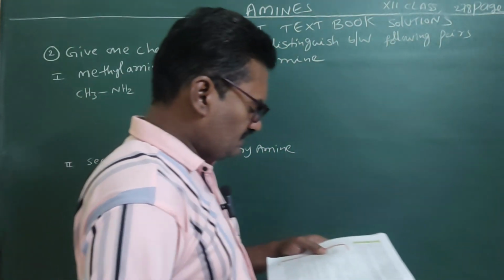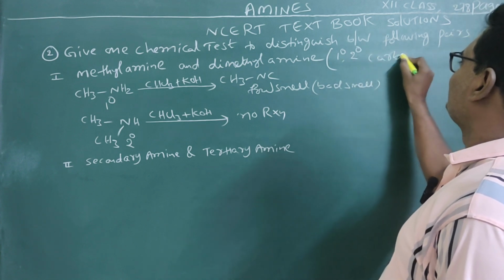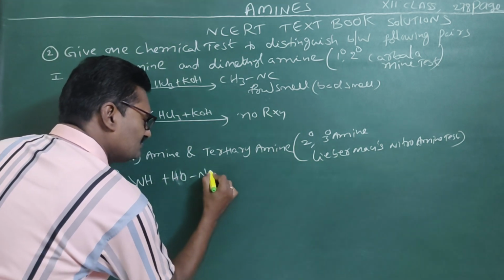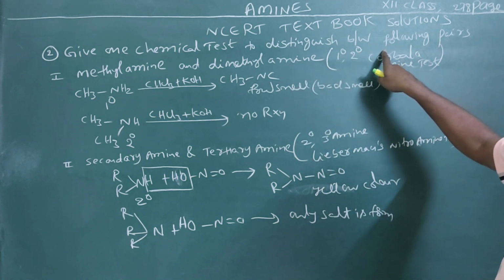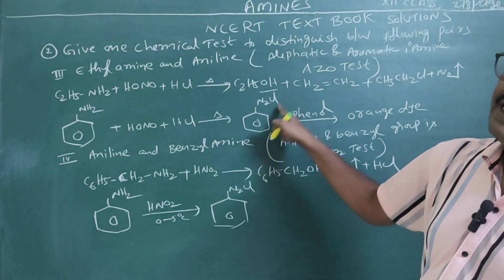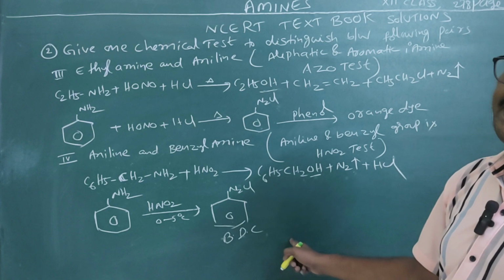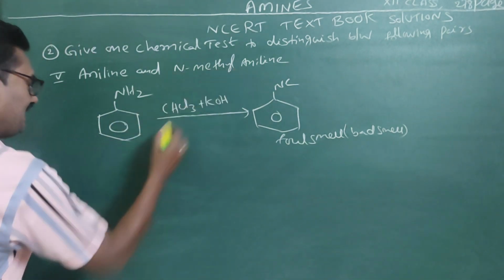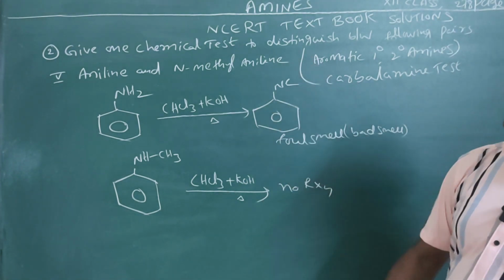PROBLEM 2 ON AMINES FOR JEE MAINS AND NEET CHEMISTRY CLASS XII